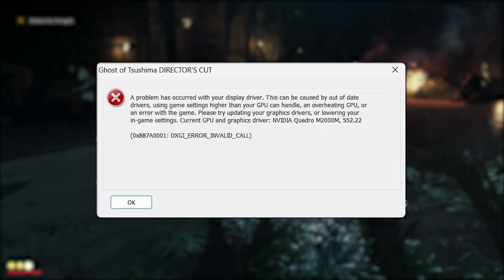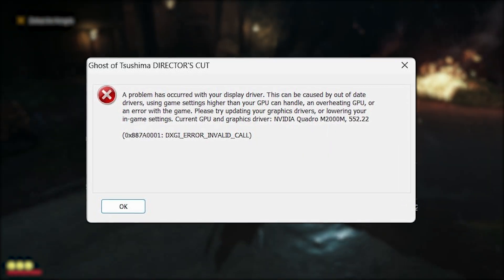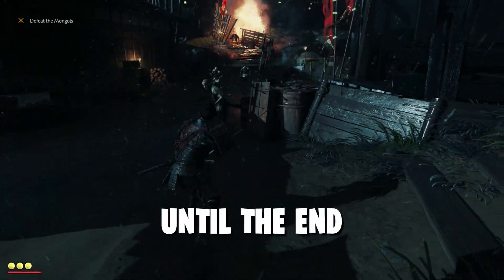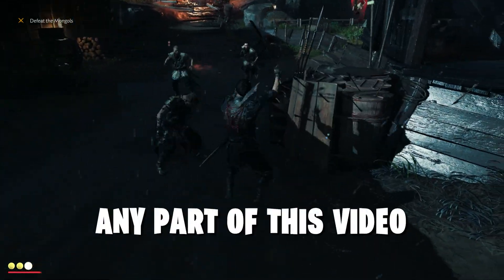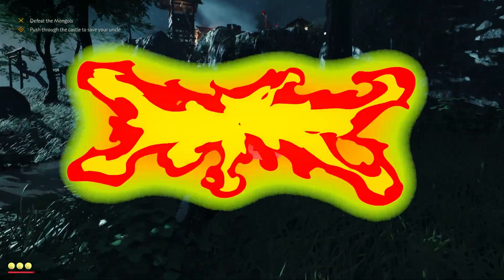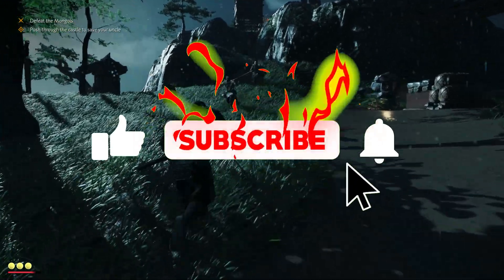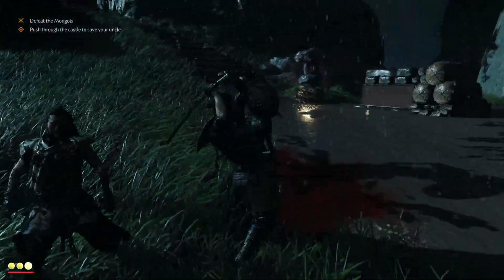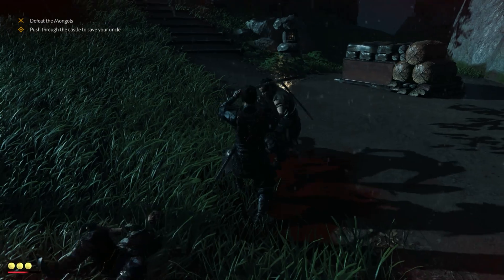How To Fix Ghost of Tsushima 0x887A0001 : DXGI__ERROR_INVALID_CALL Error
Title : How To Fix Ghost of Tsushima 0x887A0001 : DXGI__ERROR_INVALID_CALL Error | Ghost of tsushima Error

Videos Chapters :
00:00 intro
00:17 Game User Settings
1:21 Game Properties
1:41 Windows Settings
2:22 Virtual Memory
3:37 Update Gpu Drivers
3:47 Pack Installation
5:12 Ending

Travelers by Ghostrifter Official & Devyzed

 / devyzed
Creative Commons — Attribution-NoDerivs 3.0 Unported

🎵 Track Info:

Title: Travelers by Ghostrifter Official & Devyzed

 / travelers
YouTube Music:

 • Travelers

😊 Contact the Artist:

PC Spec's
Processor : Ryzen 5 5600
Motherboard : Msi B450m A-Pro Max
Gpu : XFX Rx 6600xt
Ram : Delta T-Force 16gb
PSU : Corsair TX750